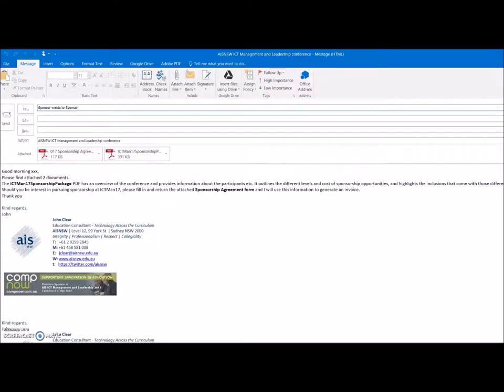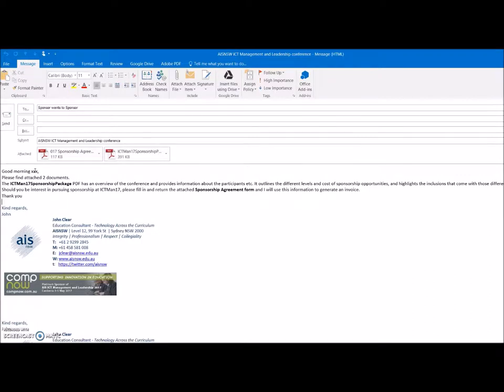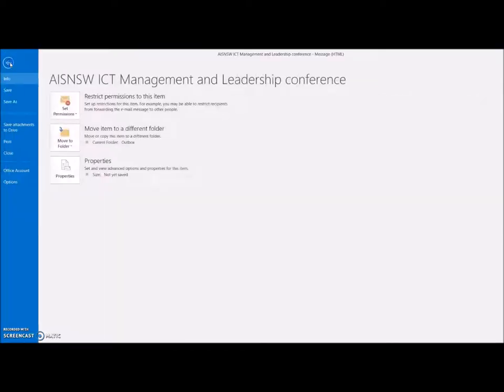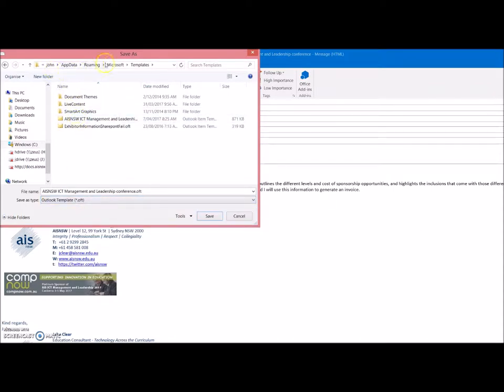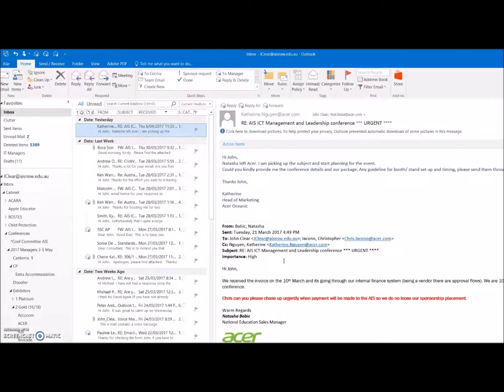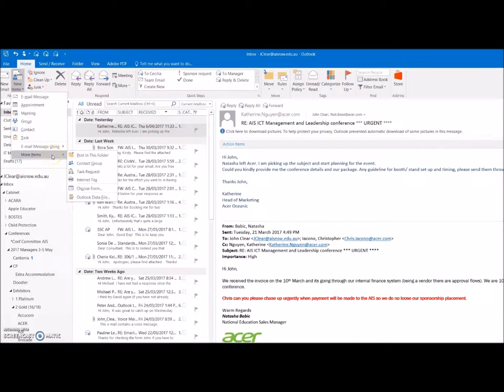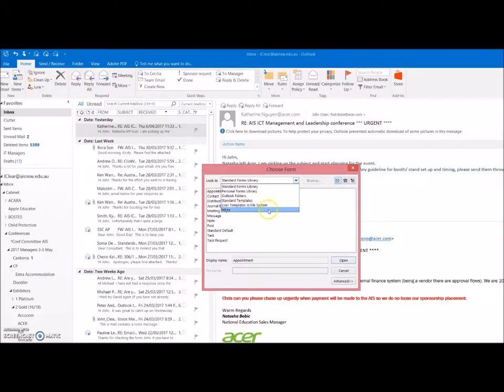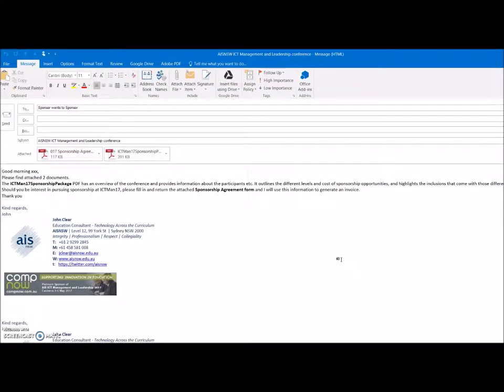Create and use an Outllook email template with attachments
How to Create a template email in Outllook that has attachments, and have it always there ready to send